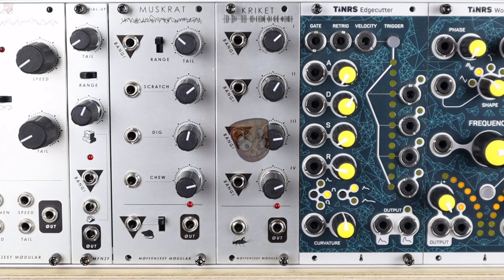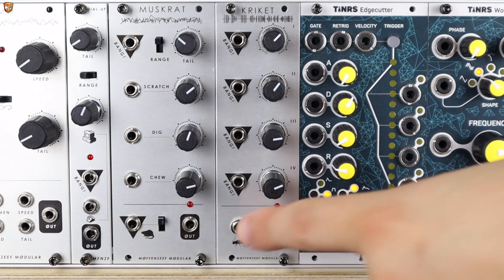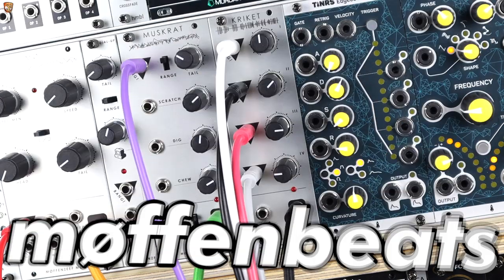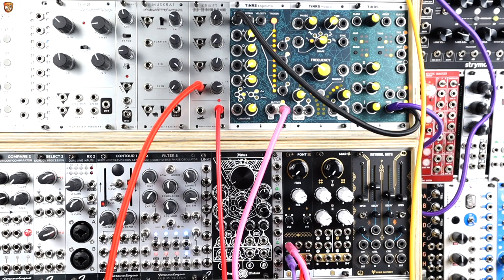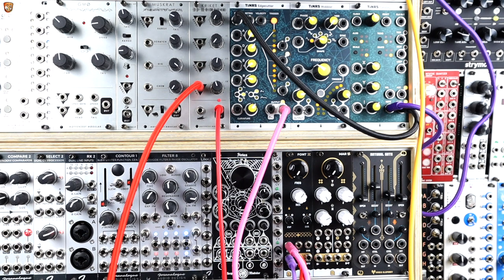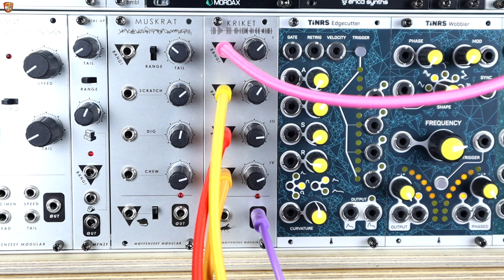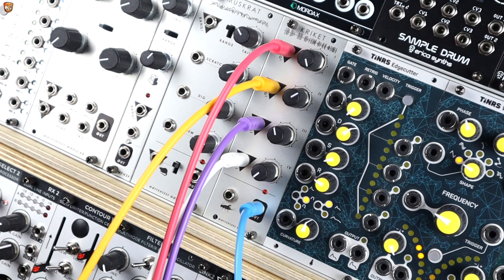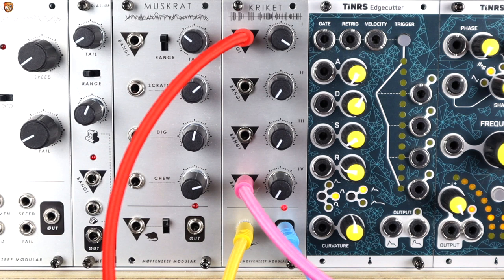Moffenzeef Modular Kriket // Brutal Distortion, Beeps, Percussion, Heart Rate Monitor and more!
**TIMING INDEX / SECTIONS BELOW** Here we have the nasty little quad chirper KRIKET from Moffenzeef Modular. It's a four part bleep and blip percussion generator that mixes down square waves to it's main output. Each channel has a bang input (for gate) that responds to anything from triggers, varying gate lengths to offset voltages. You then get pitch control on each channel and a Kriket input which is a vactrol controlled pitch control. It gets weird and funky, but that's how we like it from Moffenzeef.

00:00 hello + video previews

00:43 WTF is Kriket?

01:58 Moffenbeat - beat with Dial Up, Muskrat + Kriket

02:47 Laser Krikets - how to make them and your own EDM laser insect rave

03:16 BRUTAL DISTORTION - processing sound through Kriket!!!

04:54 Cowbell synthesis - stacking square waves for primitive electronic percussion

05:52 Note length + audio rate modulation

06:26 Kriket excited FX lines

07:17 Sequenced behaviour

08:03 Static chord generator